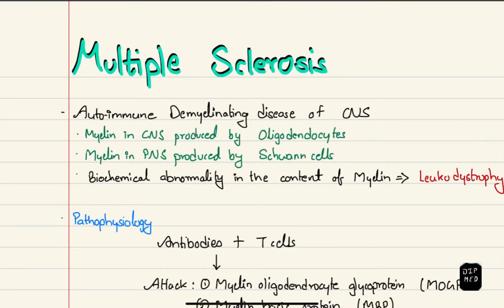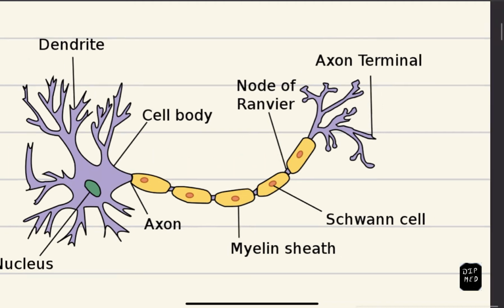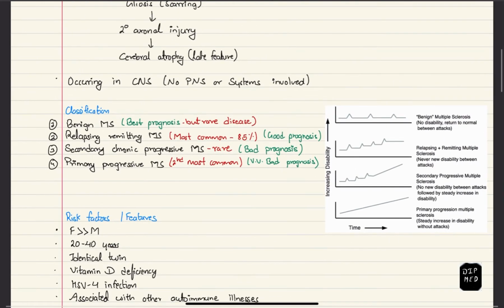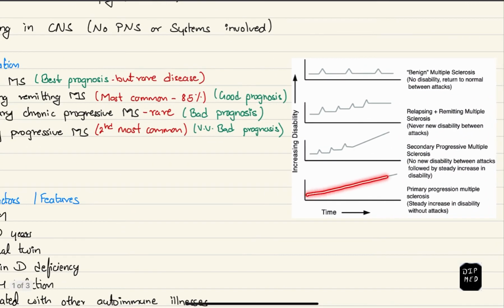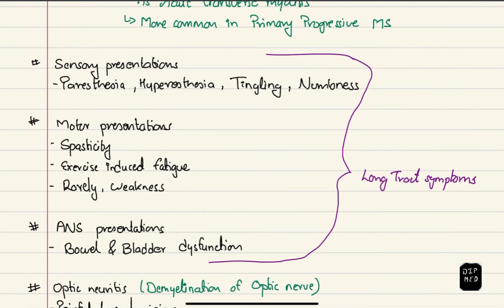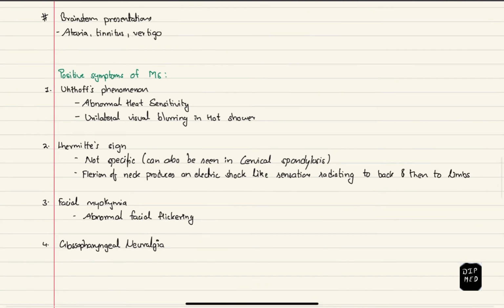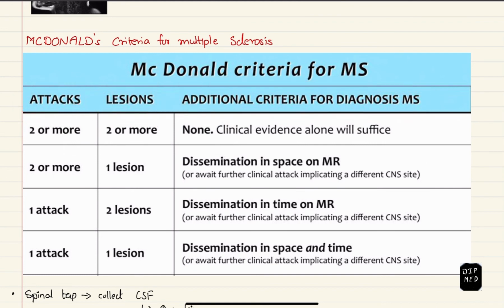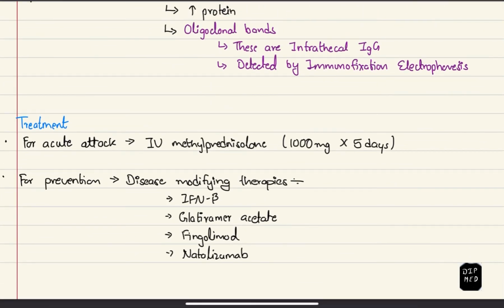Multiple sclerosis: pathophysiology, classification,features, Mc Donald’s criteria and treatment